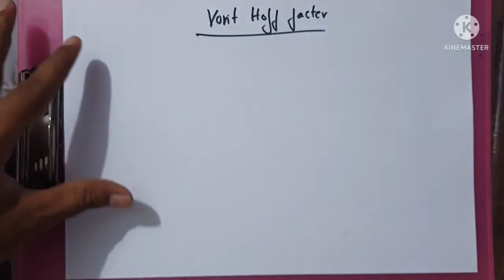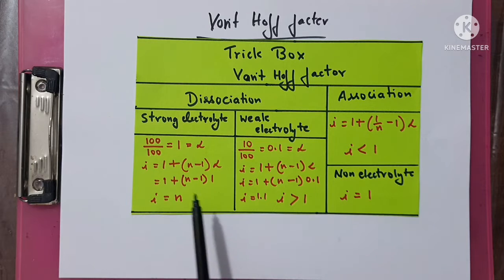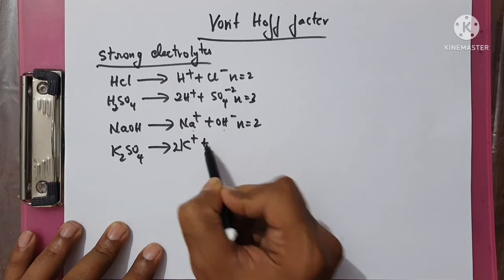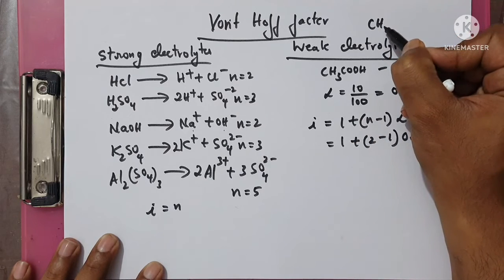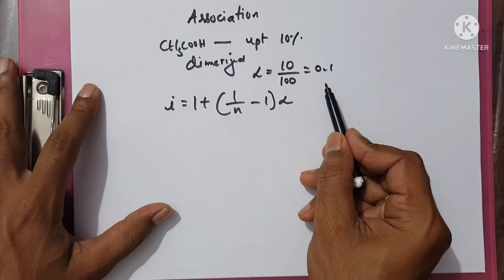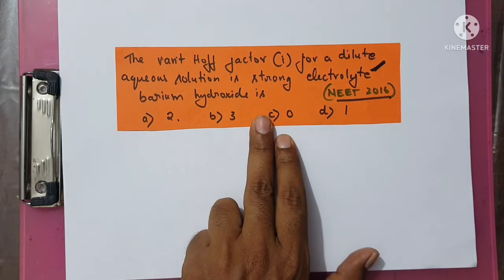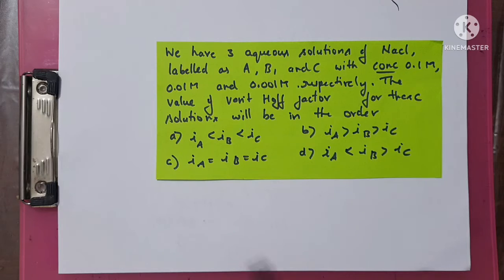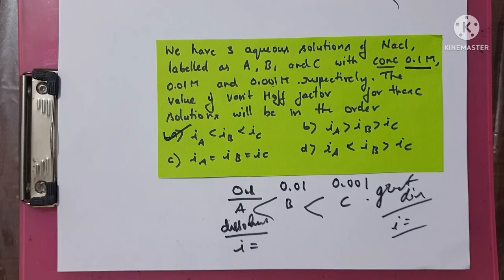SOLUTIONS CHAPTER FOR NEET.Vant Hoff factor neet questions and concept explained